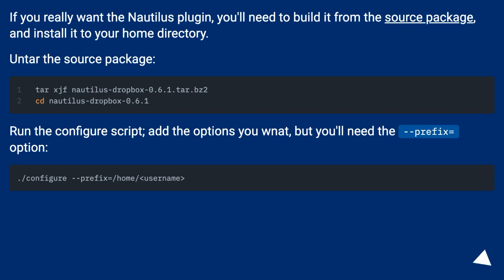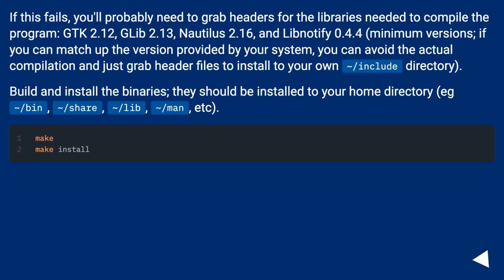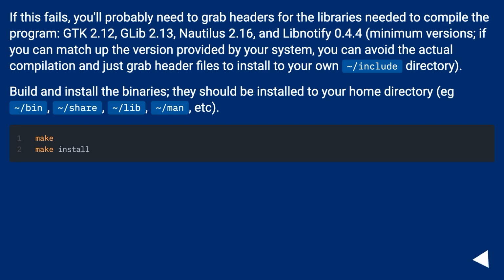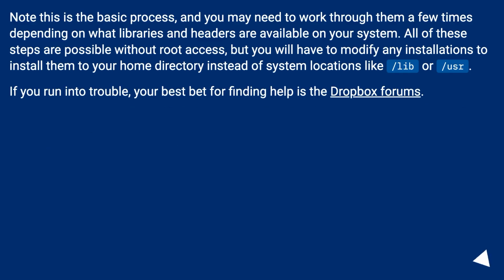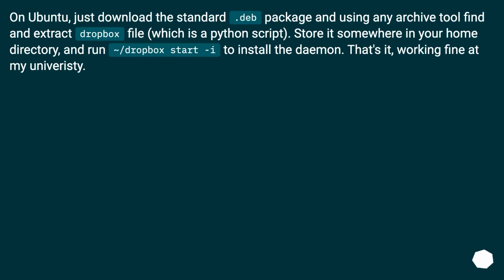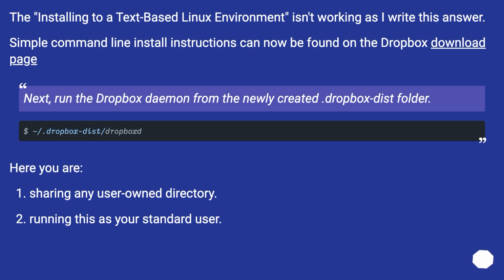How can I install DropBox without root privileges?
Chapters
00:00 Question
00:29 Accepted answer (Score 16)
03:16 Answer 2 (Score 5)
03:44 Answer 3 (Score 3)
04:27 Thank you